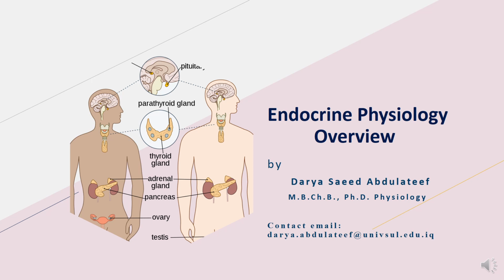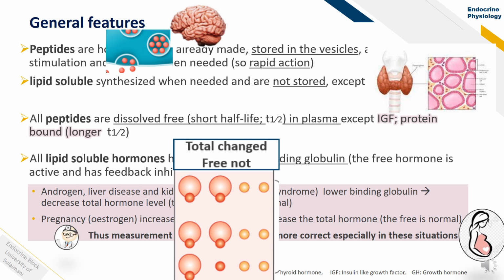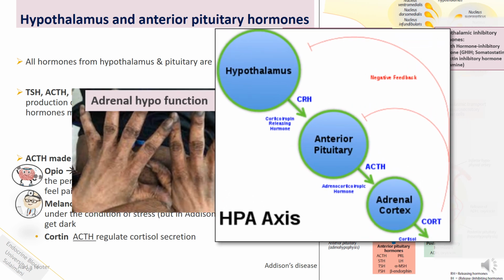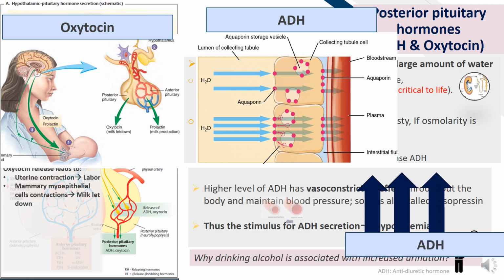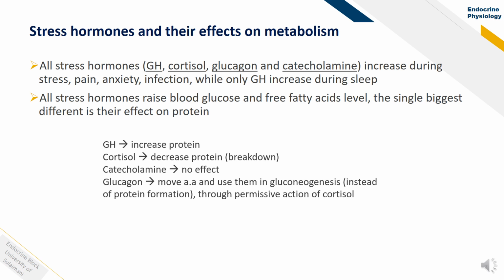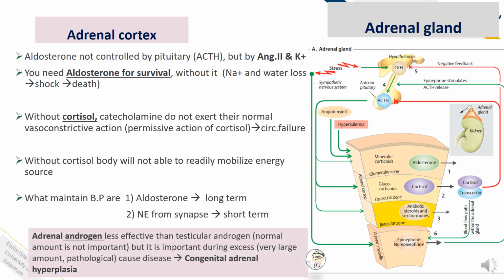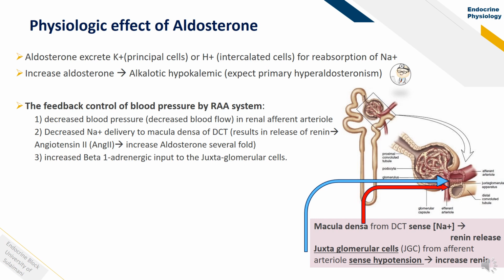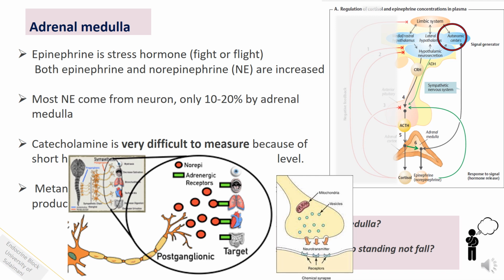Overview of Endocrine Physiology (Part I)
This is Lecture 2, day 1, week 1 of Endocrine Block 4th stage Medical students (College of Medicine. University of Sulaimani)